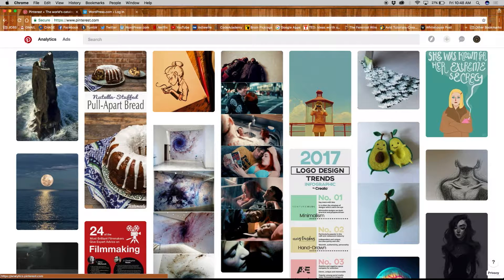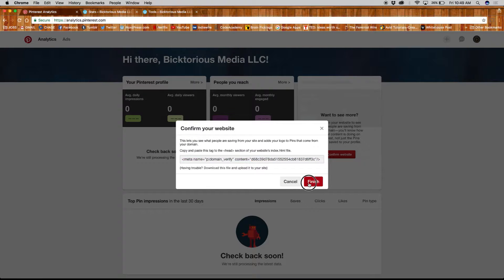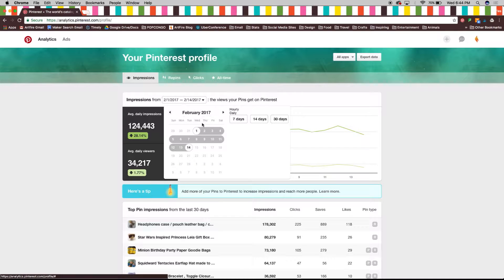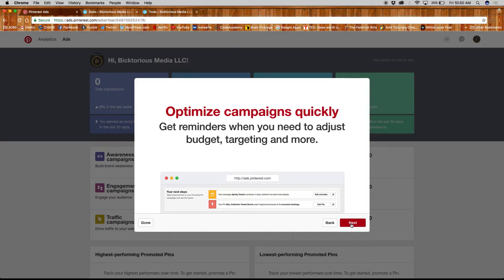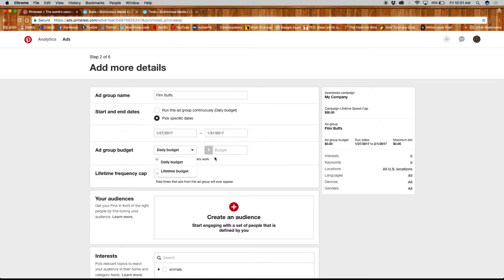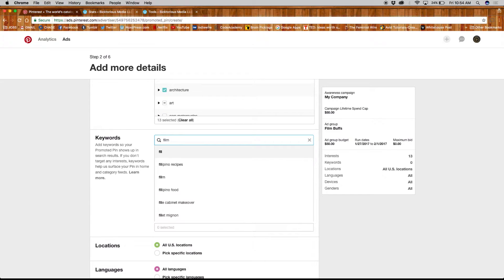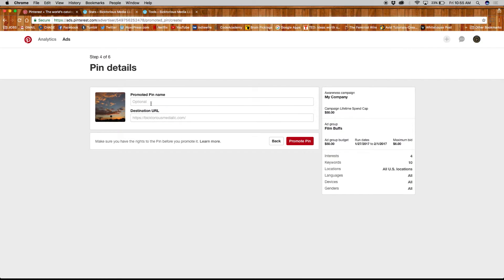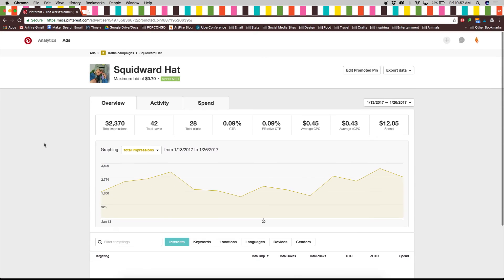SETTING UP PINTEREST FOR BUSINESS - PART 3: Analytics and Ad Campaigns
Hover over Analytics on the top left corner of the page and click on Overview. The first thing we’ll do is confirm our website. You’ll need to Copy this bit of text here and head over to your site. For this example we’re using a Wordpress site - if you have built your own site from scratch somewhere else visit their support page or do a quick Google search; if you had a webmaster build it for you, you may need to contact him or her to add it. Once you’re logged in, go to Tools and click on Available Tools. Here you will find the Pinterest site verification, where you will paste the text you copied and then click Save Changes. When you’re done, go back to Pinterest and refresh the page - you should no longer see a verification alert.

Analytics are empty in this account because it’s new but an older account will be filled with information about your profile, the people you reach and the activity from the site you verified.
Inside each of these categories you’ll see a time chart of your progress, Top Pin and Board Impressions, and be able to change the date range. You can even see the Analytics for individual devices, and export data for your reports.  Under People you reach, you’ll see Demographics and Interests, which prove quite useful when you’re deciding what content to share.

Next let’s setup Pinterest Ads and create a new campaign for our new business profile. Pick your country and click next. Pinterest will give you a quick rundown of what Ads can do, like measure performance, optimization and metrics.

To get started you’ll need to choose a campaign goal, either build brand awareness, boost engagement or get traffic to your site. We’ll choose brand awareness - name it and set a lifetime spending cap for it. Then click on the Add more details button.

Here you will fill out all the information needed for the group and audience you want to reach. First, name your group, set a start and end date or run it continuously, and set a daily budget.
Next, create an audience - doing this will help you get your Pins in front of the right people.
You can target an audience based on visits to your site, customers, engagement or people that behave similarly to the audience you already have.

Next you have Interests, where you pick relevant topics to reach your audience in their home and category feeds. Picking more than one is recommended. If you don’t target any interests, keywords help Pinterest put your Pins on the home and category feeds. Basically, Keywords help your Promoted Pins show up in search results. The more detailed, the better.

Other Ad details include, Locations, Languages, Devices and Genders. Lastly set your Max CPM or Cost Per Mille bid, meaning the amount you pay for every 1000 impressions.
Now you’re ready to Pick a Pin. You’ll be asked to fill out a couple more details about the Pin before you promote it. On the right side here you can see all the details you have filled out for your campaign.

Overtime, once you’ve created a handful of promoted pins you’ll be able to see the metrics for each and even edit it for better performance.